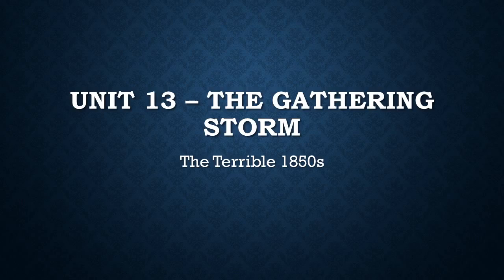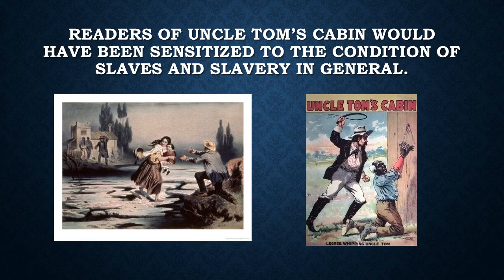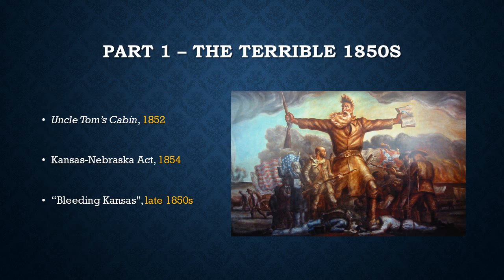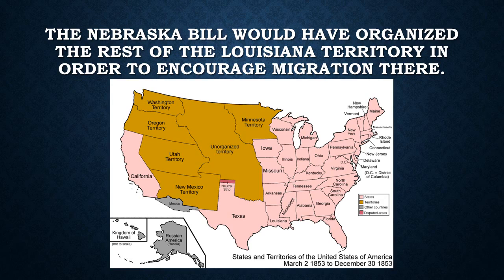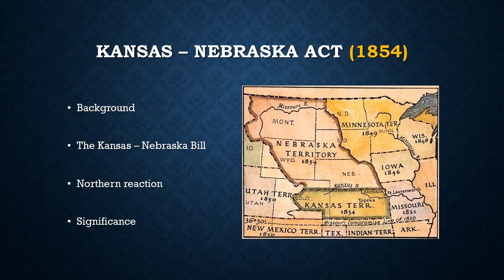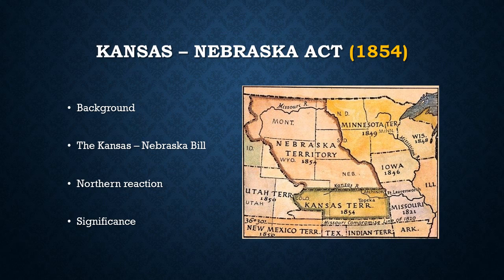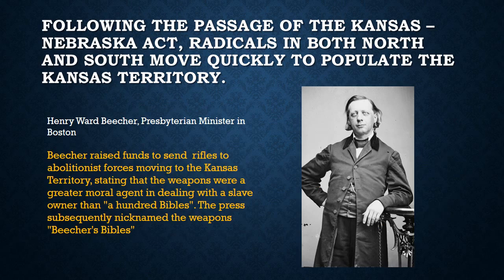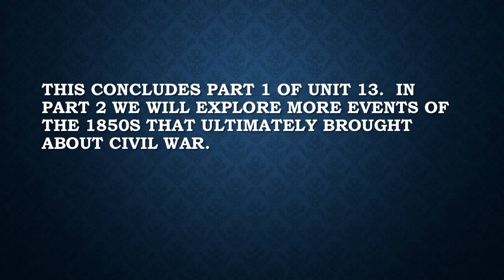The Terrible 1850s, Part I